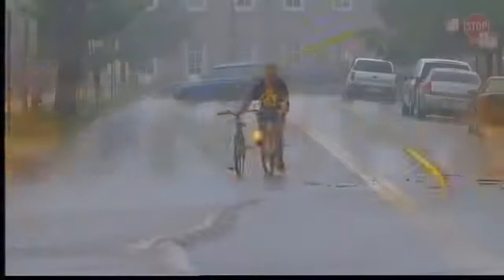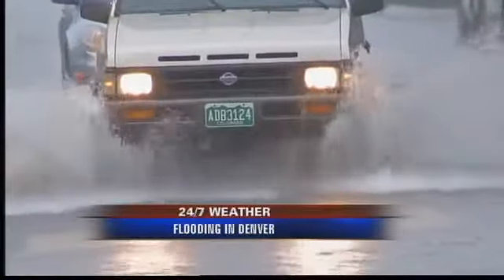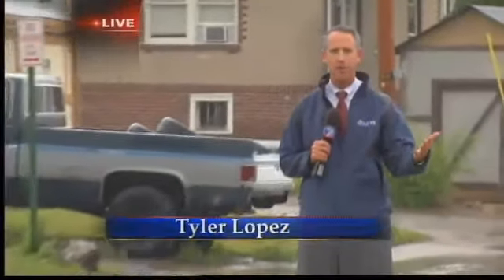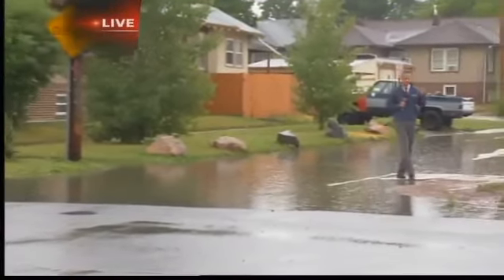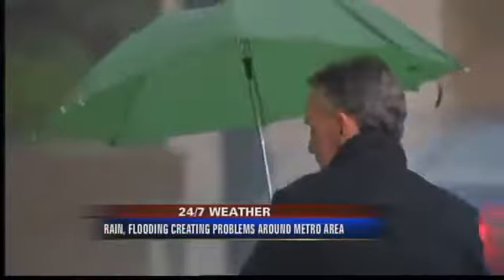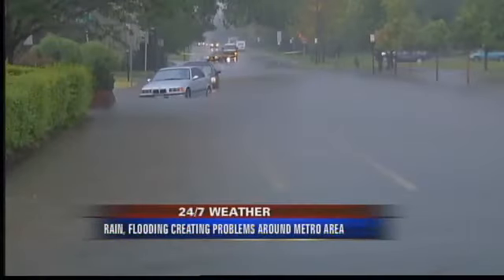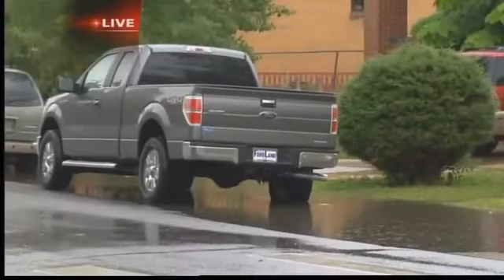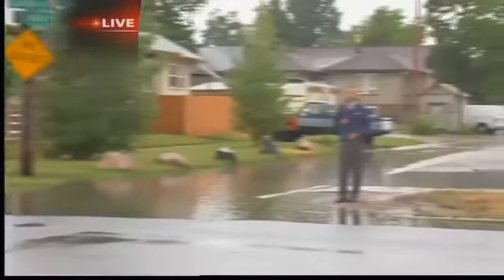Storms Flood Streets On Monday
7/9/12 11am: Rain showers on Monday morning flooded several streets and intersections.